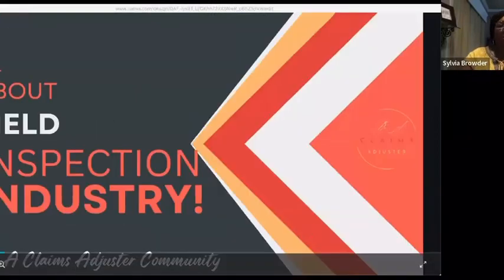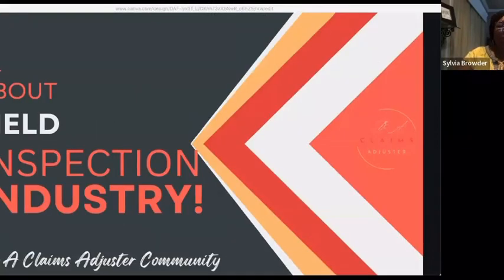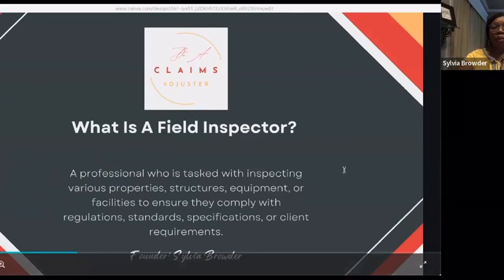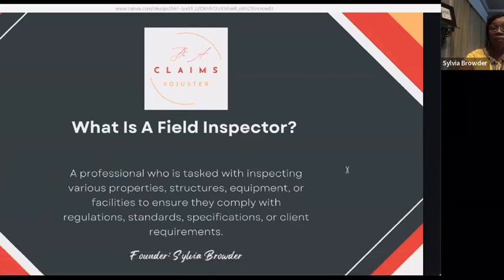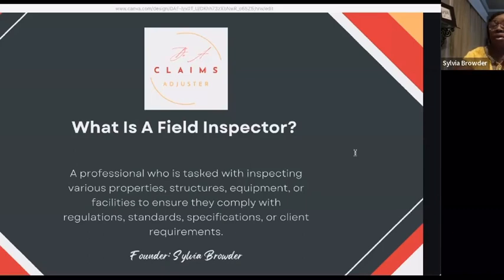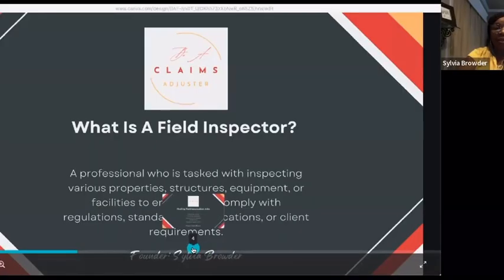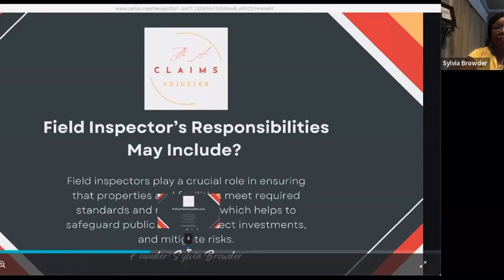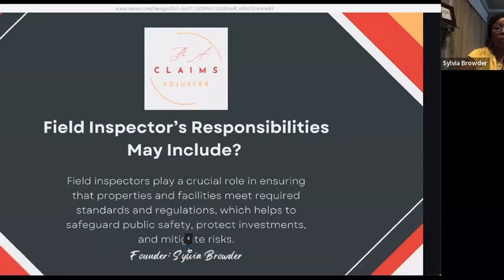All About The Field Adjusting Industry